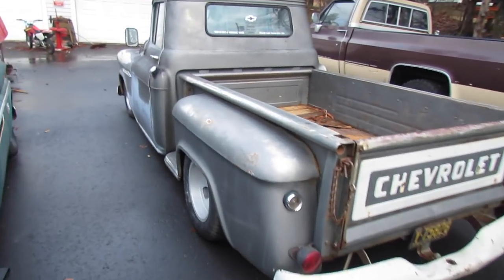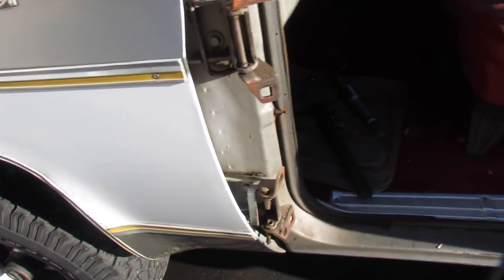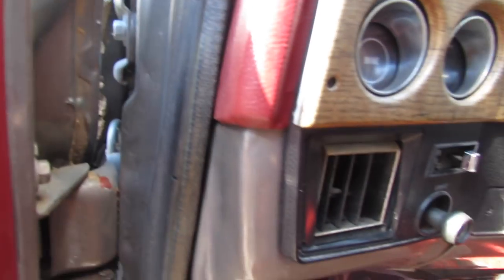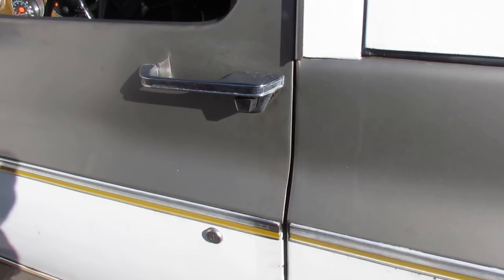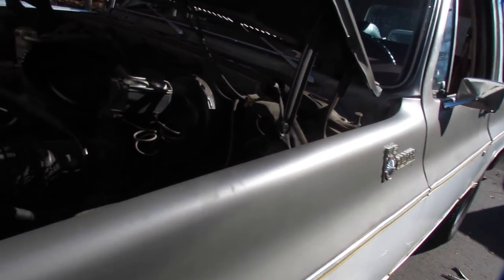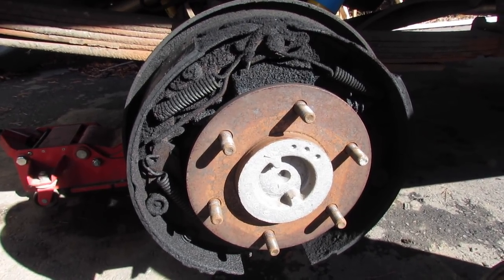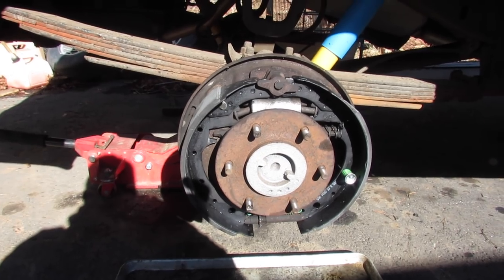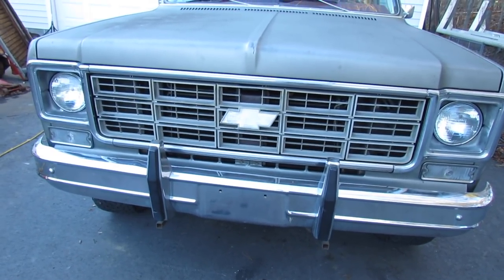77 Blazer- Brakes and hinge pins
Put new valve cover gasket,hinge pins and rear brakes on the Blazer.